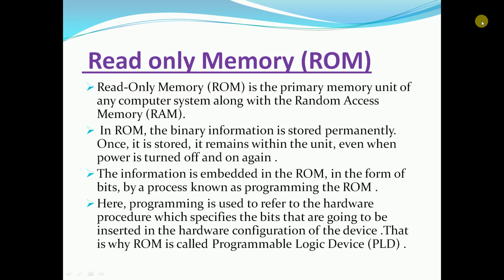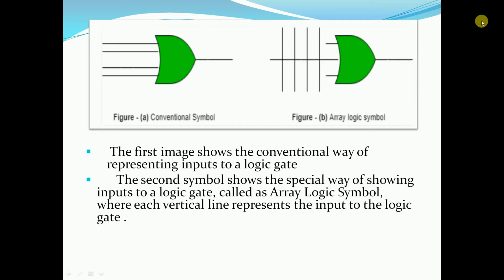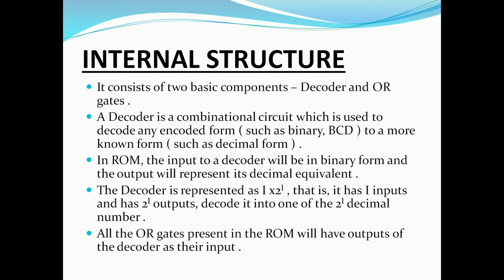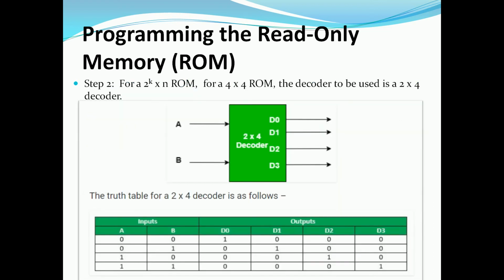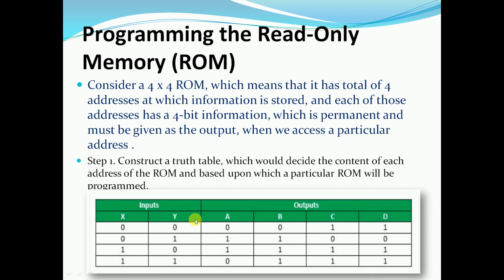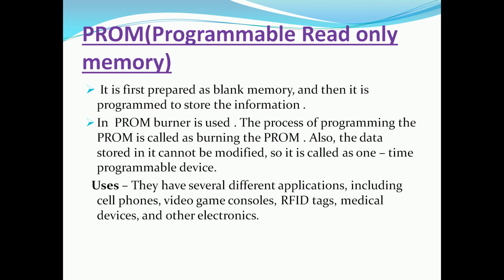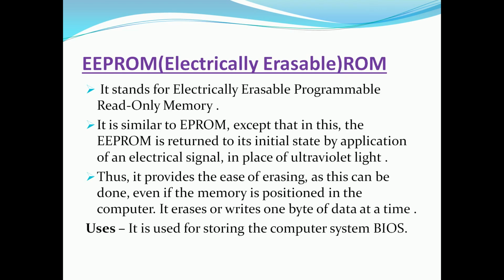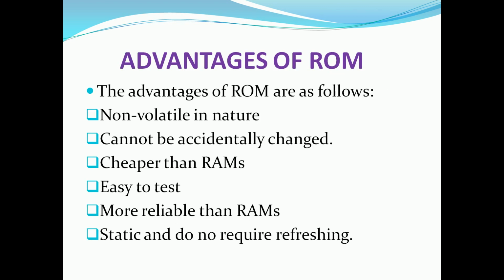Read Only Memory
Video Credits: Sushant Mawar